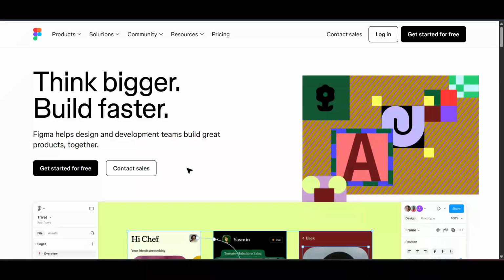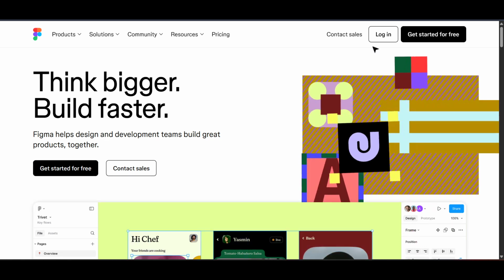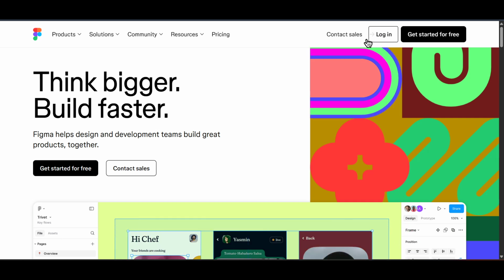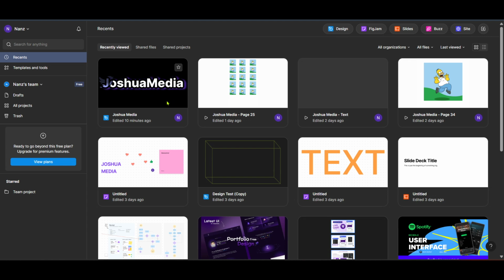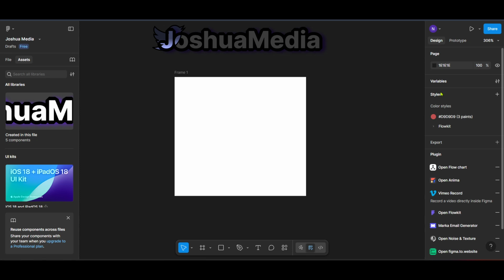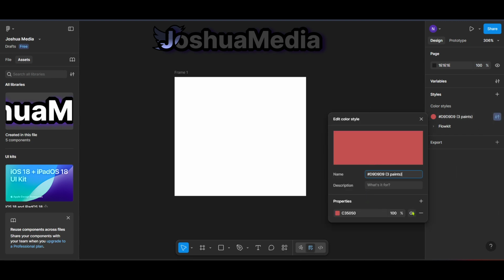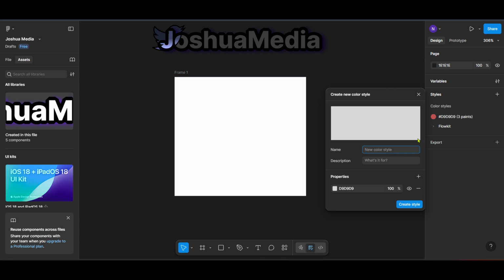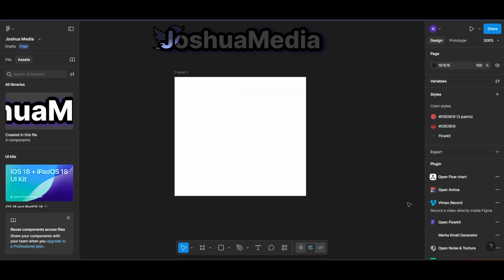How To Setup Your Global Color Styles & Palette In Figma (Full 2025 Guide)